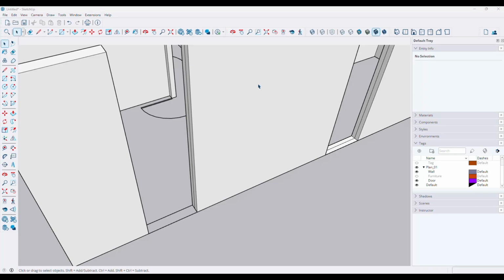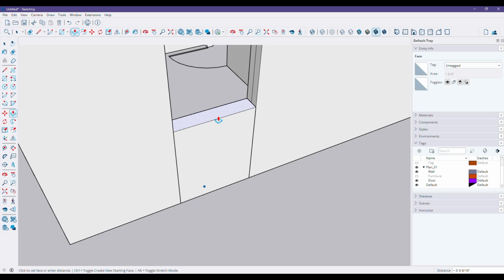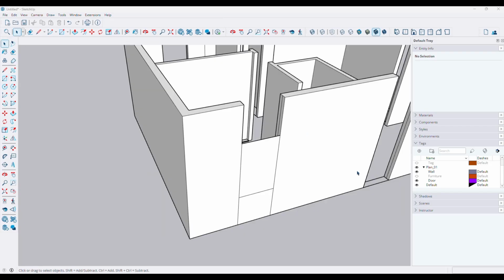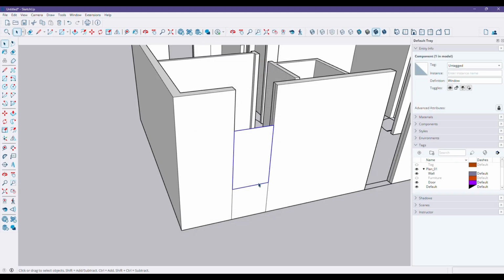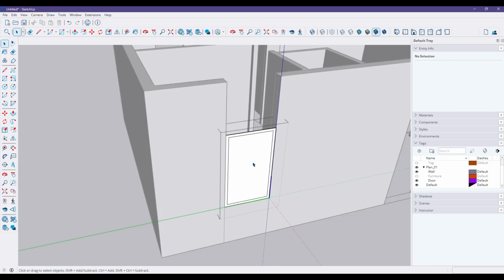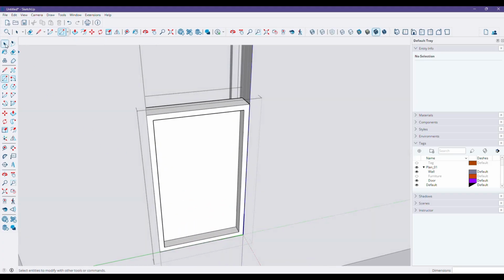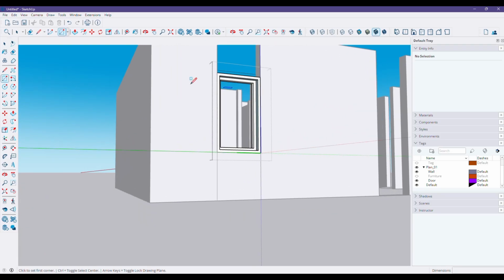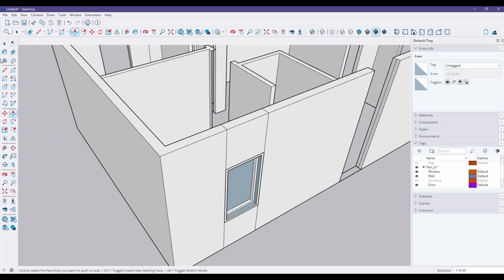ARC 11_GHASEMI_WINDOW_SKETCHUP_SMC